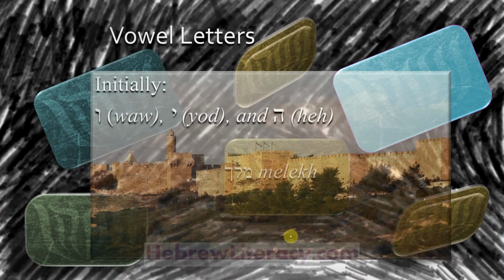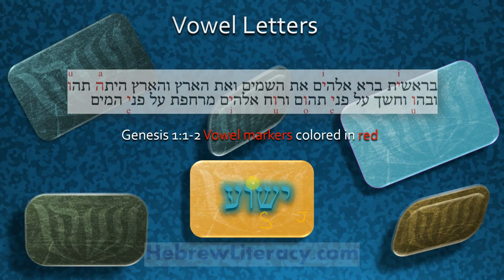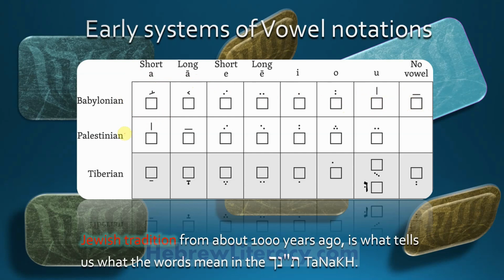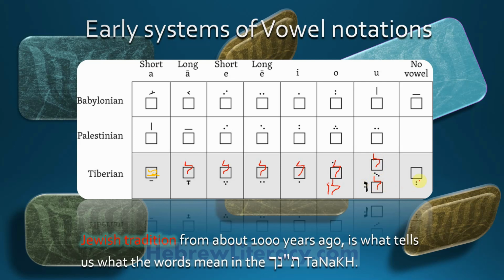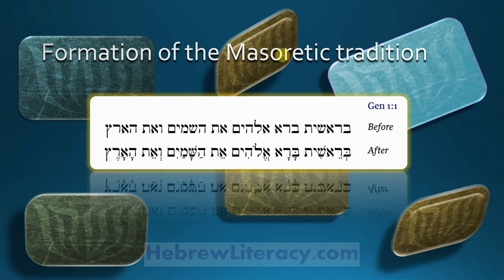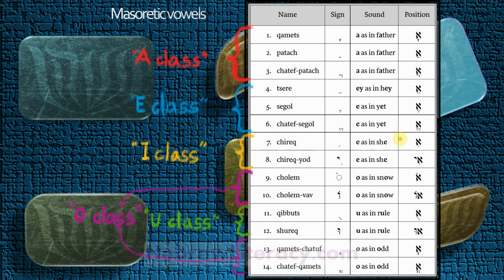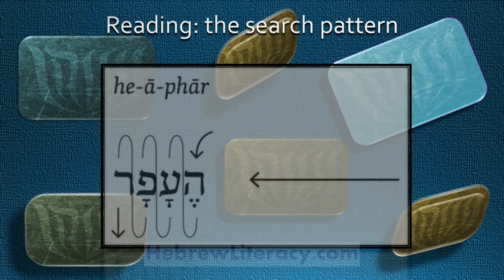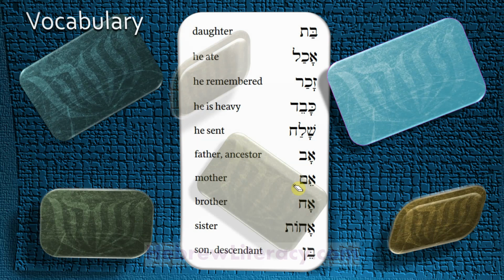03 Rabbi Yirmeyah teaches all about vowels! Vowel-letters,Nikudot (nikud),"search pattern" explained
If you have learned the alephbet already, it's time to learn the vowel-letters and the nikud (vowel pointings) of the Tiberian system.
We explain how the vowels system developed, how to classify vowels for grammar purposes, and how to read them including the mental search pattern.
Bonus: essential vocabulary everyone should know is given in this lesson.  Screen shot it, practice reading it, learn it!
Learning Lashon haqodesh counts as bible study time!
Remember, you can do all thiungs through He who strengthens you!

00:00 vowel letters waw, yod, heh

01:46 name of Yeshua

03:59 vowel notations

09:48 formatic masoretic tradition

10:58 Masoretic vowels

14:08 search pattern